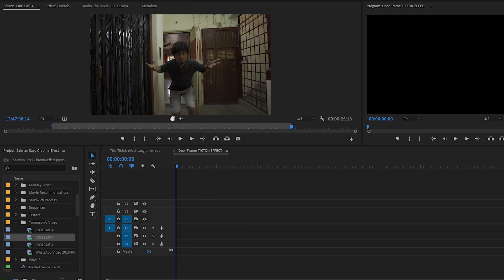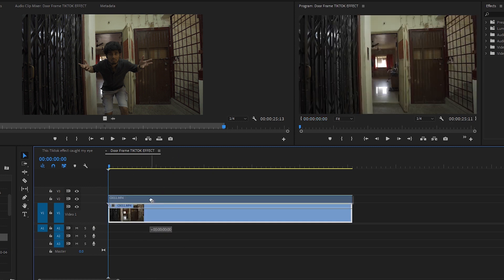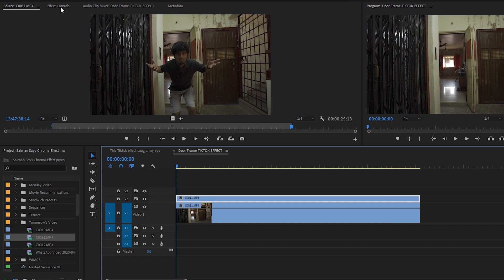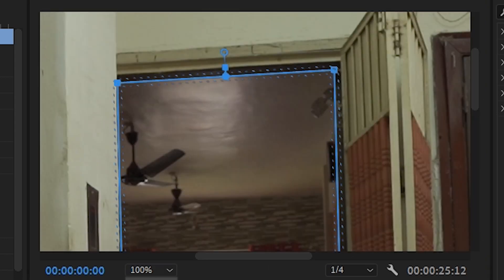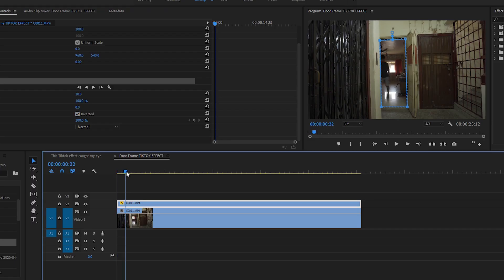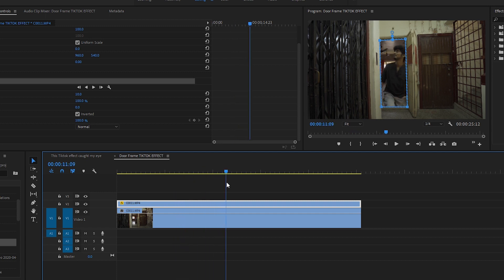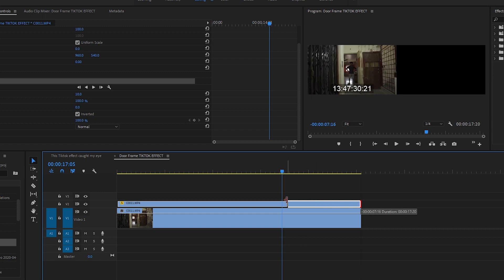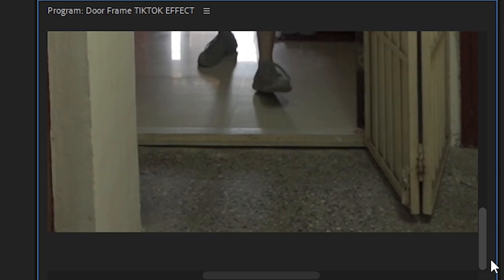THIS TIKTOK EFFECT IS LITT AF | PREMIERE PRO TUTORIAL HINDI | THE INDIAN FILMMAKER